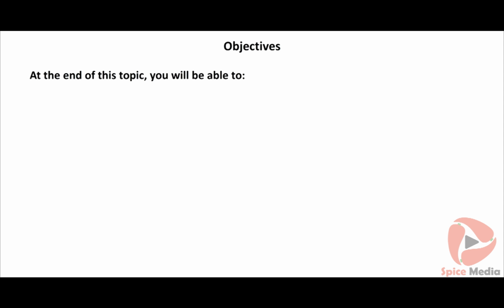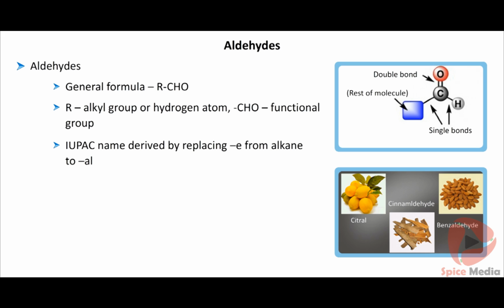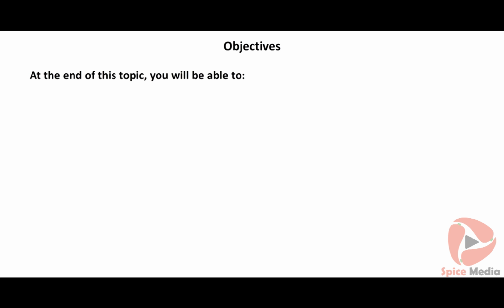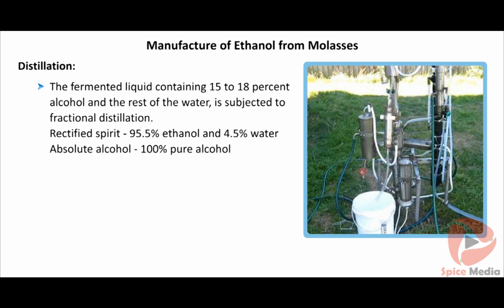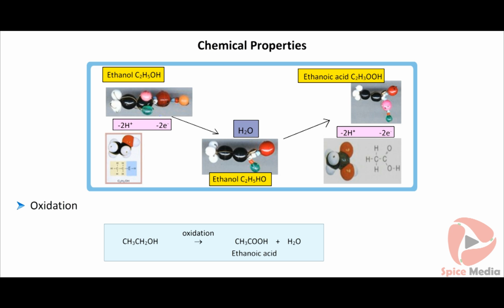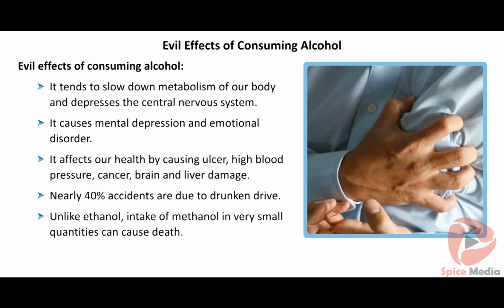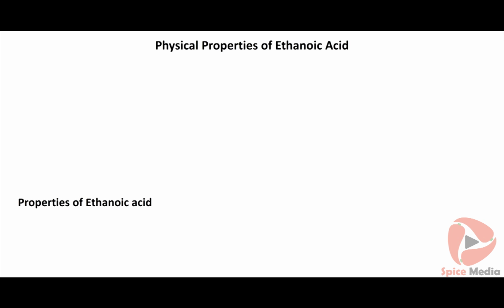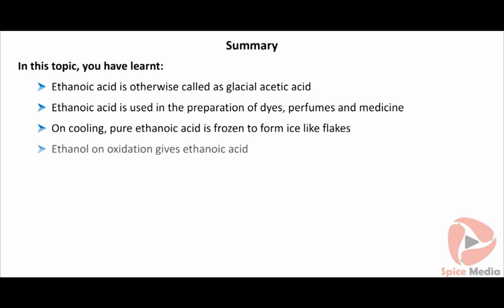Carbon and its Compound | 10th Chemistry lesson 5 Part 2 | Spice Media